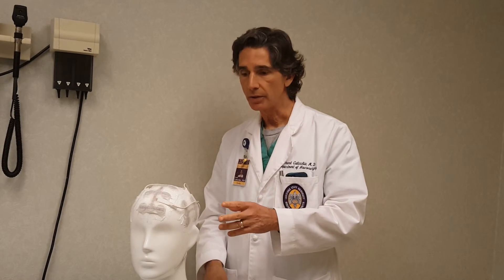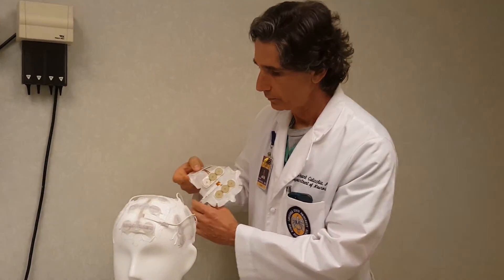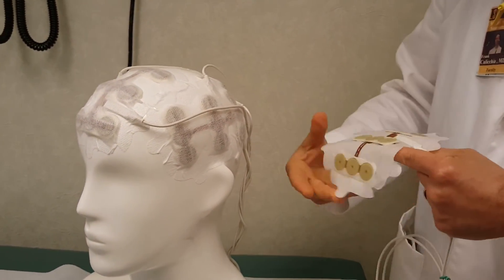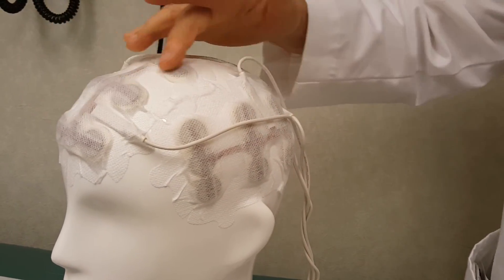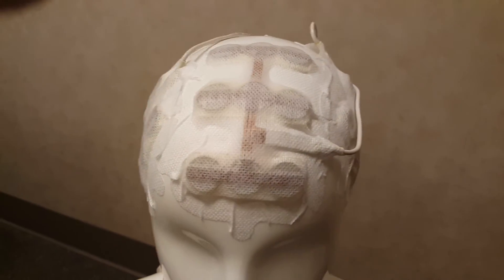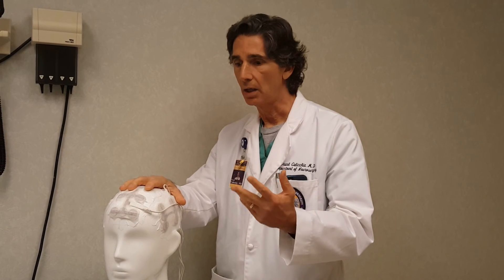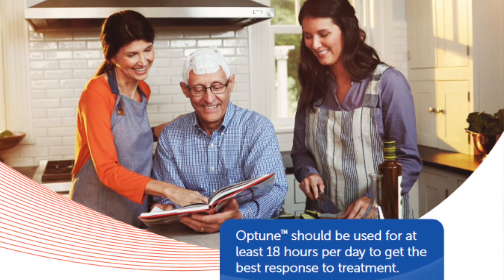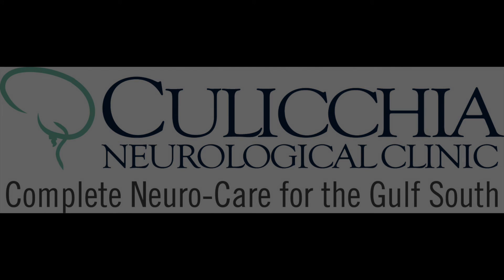Optune for Glioblastoma Multiforme (GBM)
Culicchia Neurological Clinic  in New Orleans is now certified to prescribe Optune,  a new treatment for adult patients with glioblastoma multiforme (GBM). Optune is a medical device used to deliver Tumor Treating Fields to disrupt cancer cell division and cause cancer cell death.Dr. Frank Culicchia explains in this video. culicchianeuro.com